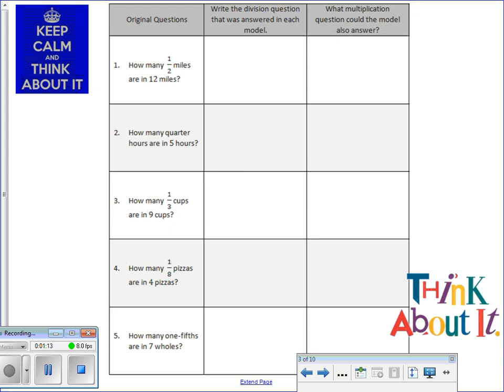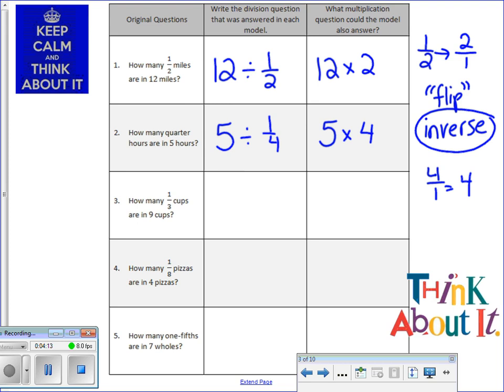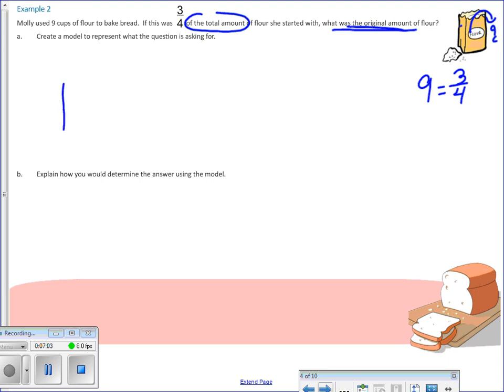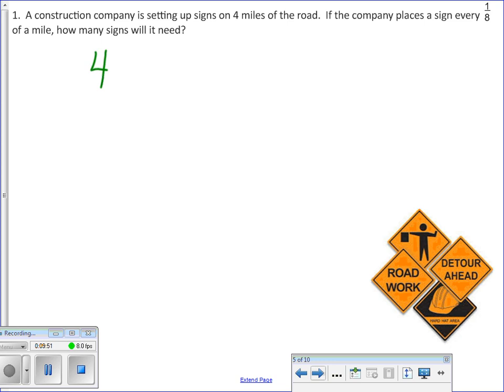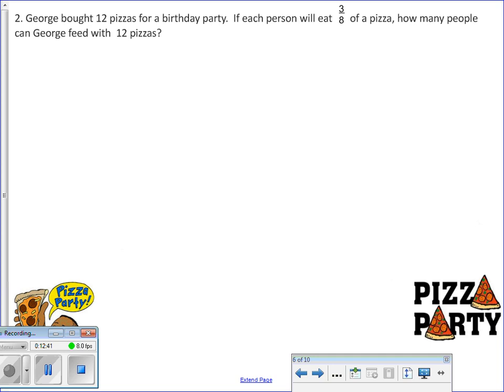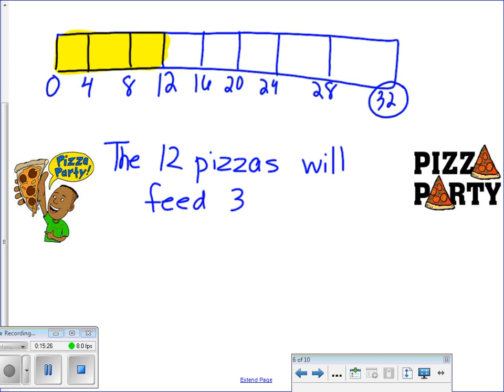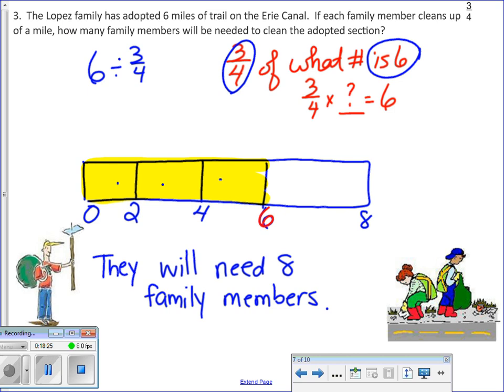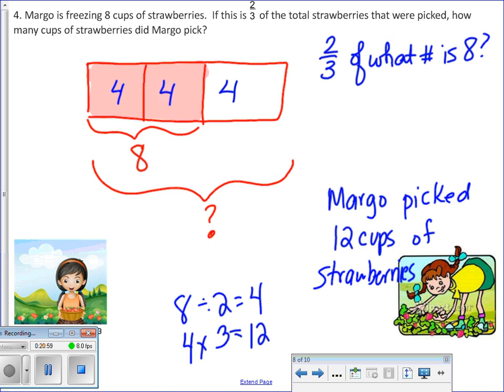Module 2 Lesson 2